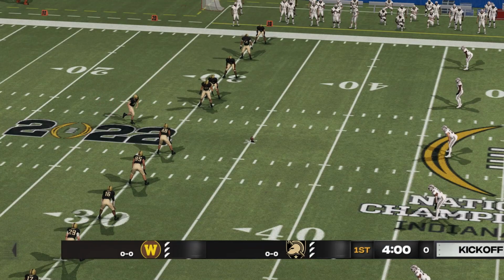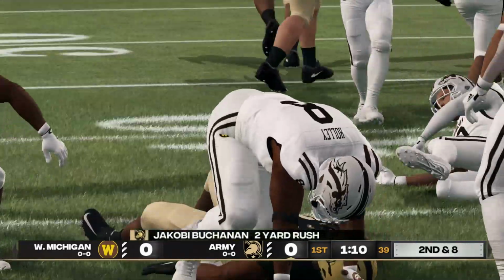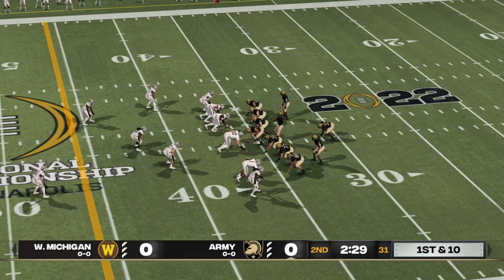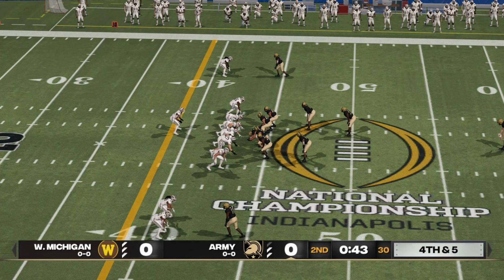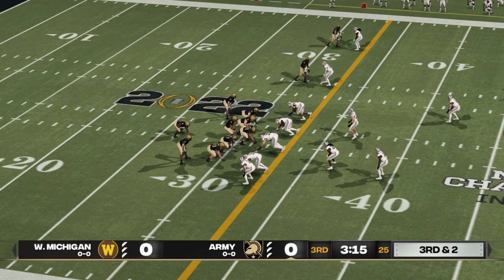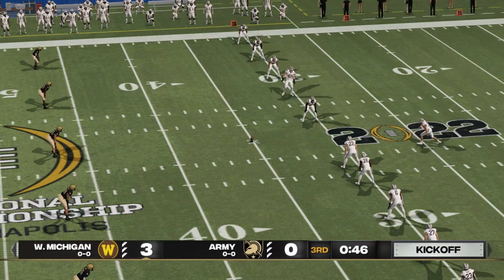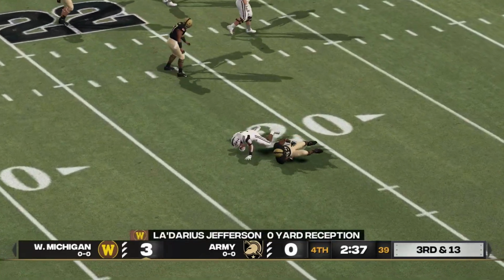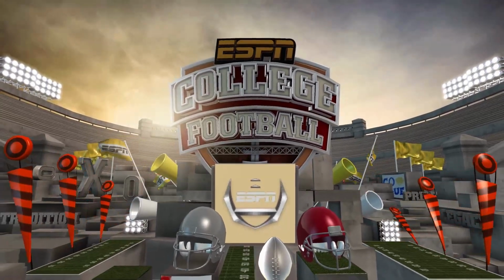[Ai] 52 Western Michigan vs 4 Army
Game 7 College Football April Madness. It's a Low Scoring game